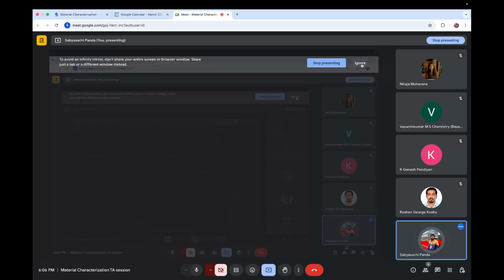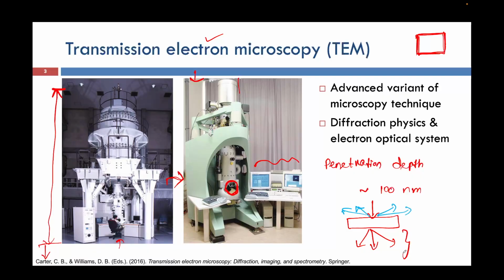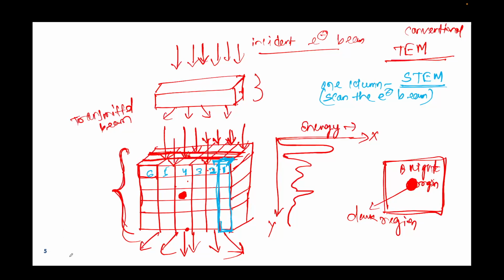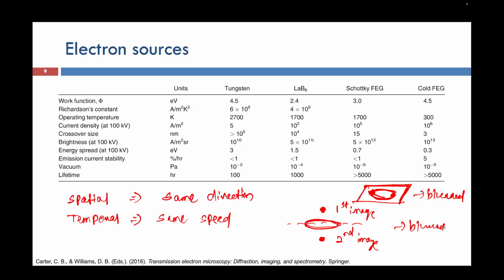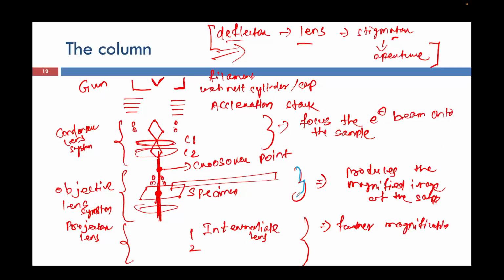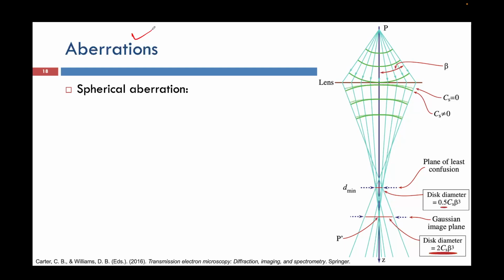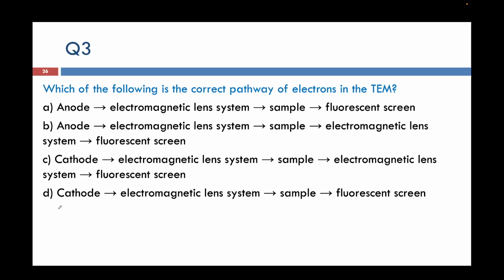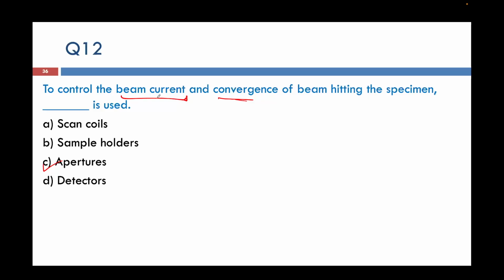Material Characterization NPTEL Tutorial 10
🎓 In this tutorial session, we will discuss about the introduction to the transmission electron microscopy and its associated mechanisms, modes of operation and diffraction techniques. This lesson will help you clarify key points and provide useful insights regarding TEM.

📌 What You’ll Learn:
✔️ Electron optics (Resolution, Aberrations, Depth of field and Depth of focus)
✔️ Components of Transmission Electron Microscope (TEM)
✔️ Modes of operation in a TEM